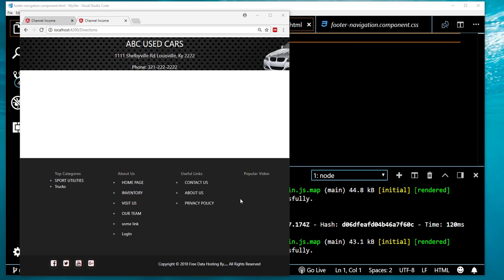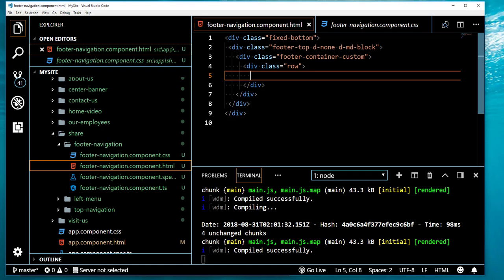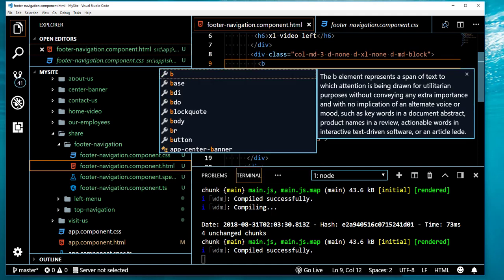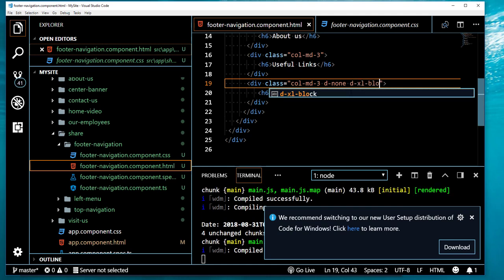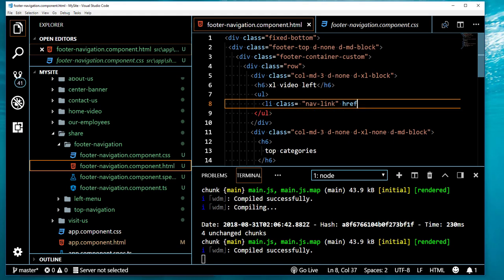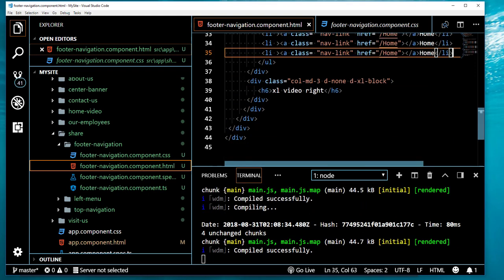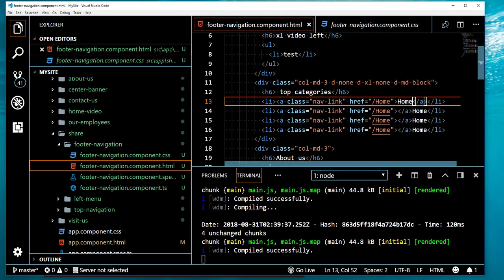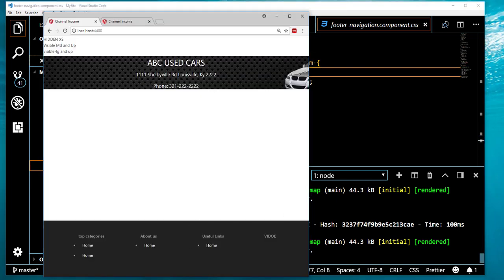Chapter 2 Html Footer Top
Footer Top Angular responsive bootstrap 4.1